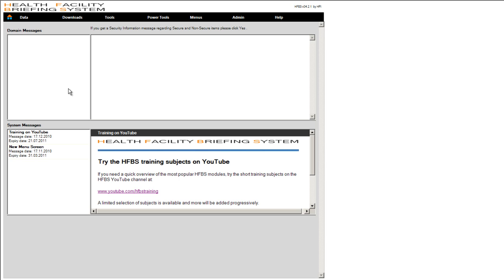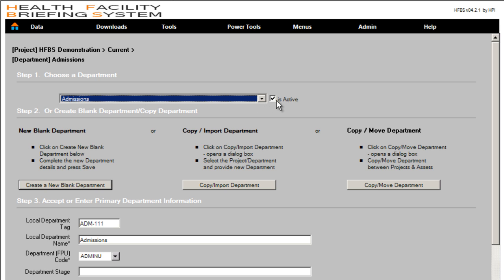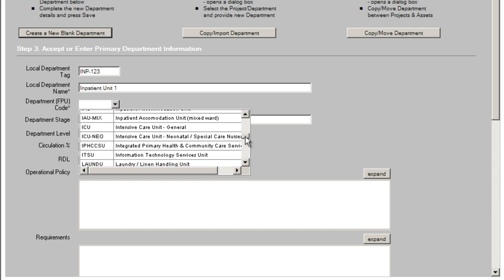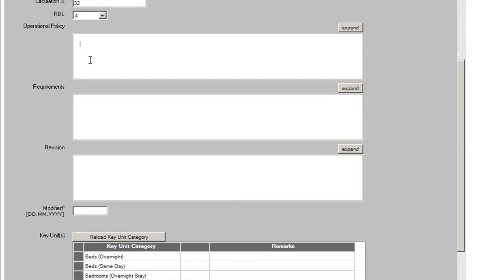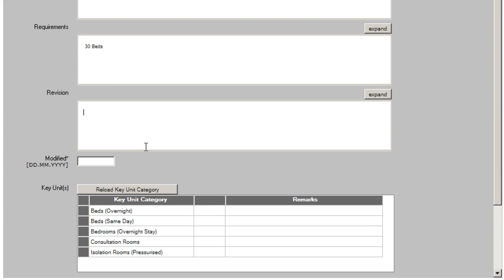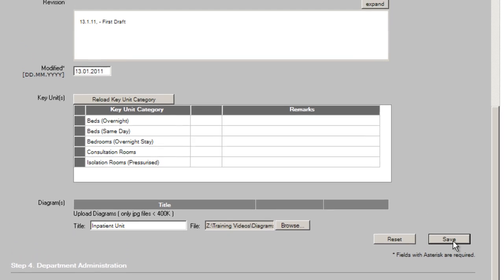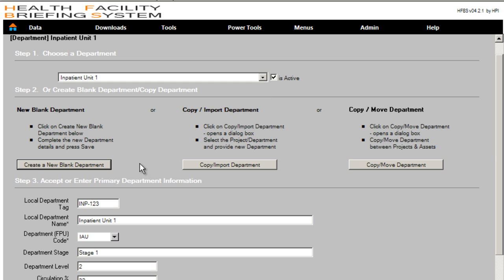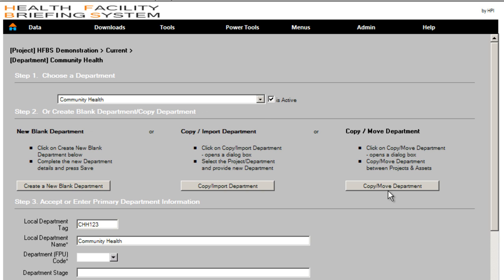HFBS - Data Departments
In this tutorial we will go through the Data Department section.